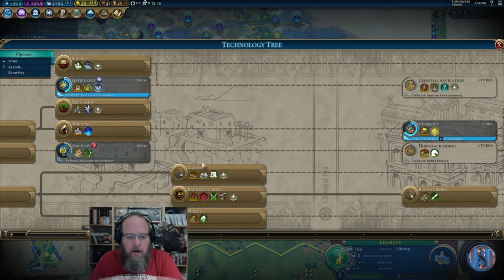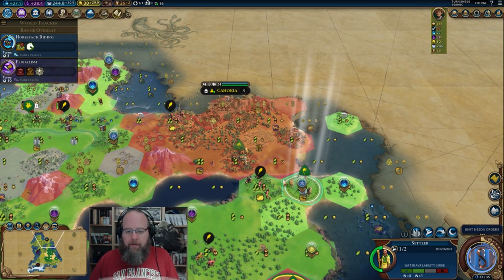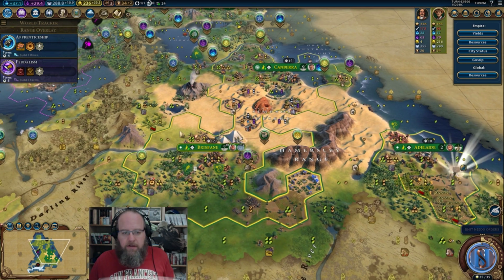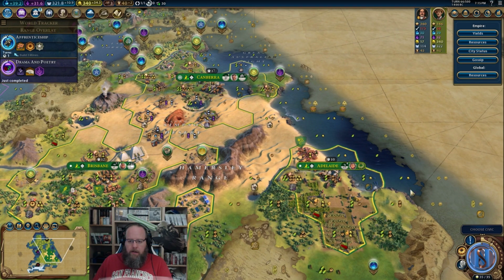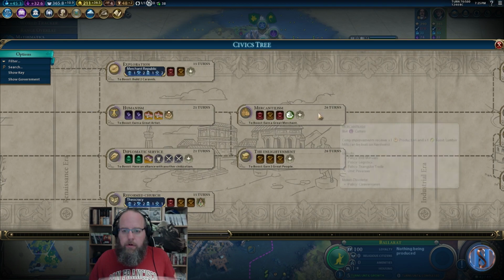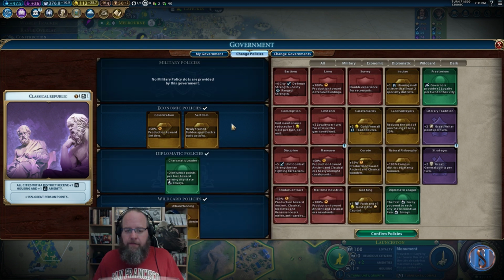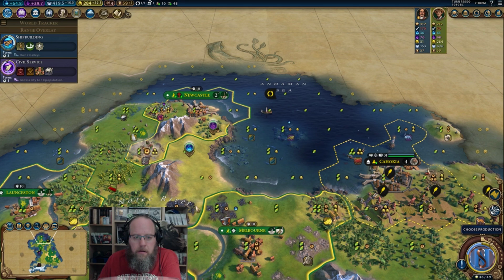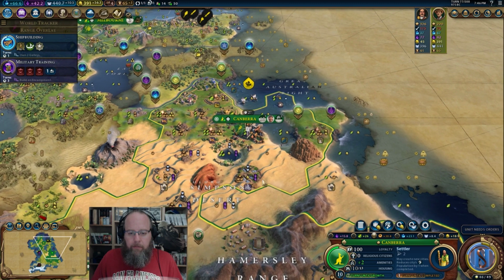Civilization 6 - Wonder Start - John Curtin on Uluru! Civ 6 Australia Gameplay on Deity - Ep.3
The Seventh edition of the Chart Topping Civ 6 series Wonder Starts features John Curtin of Australia spawning on the Australian Wonder of Uluru. Enjoy the Show as we balance our early growth with the generous faith and culture yields of the Uluru Wonder, then transitioning to expansion as we spread our coastal reach and target high appeal districts.

If you'd like to try this John Curtin/Uluru Wonder start out for yourself then you can find the turn 1 save file --- If you would prefer to play on King Difficulty, the turn 1 save file is | Simply paste the file into your single player save games folder and you're ready to load up. C:\Users\YourNameHere\Documents\My Games\Sid Meier's Civilization VI\Saves\Single

If you enjoyed this video please consider hitting that like button as it really does make a very big difference! You can expect Civ VI videos daily for the foreseeable future!